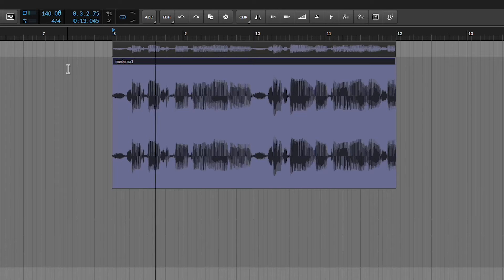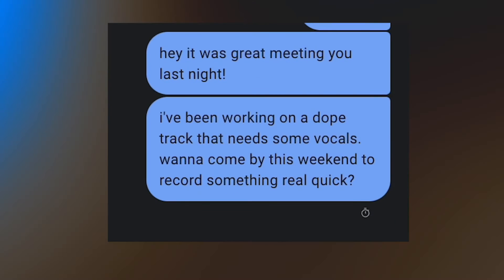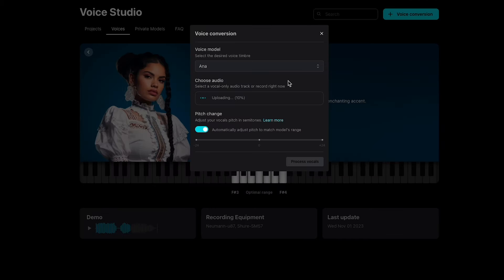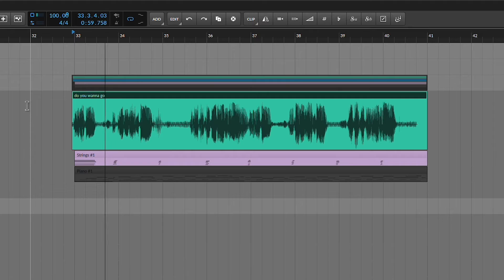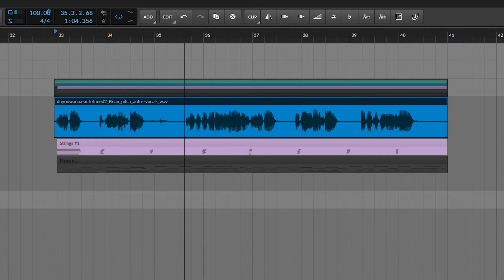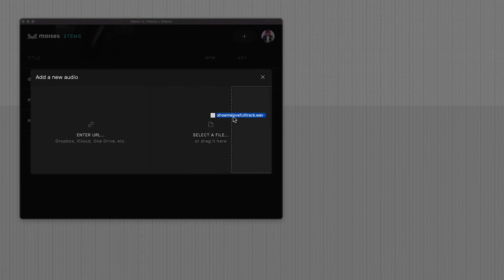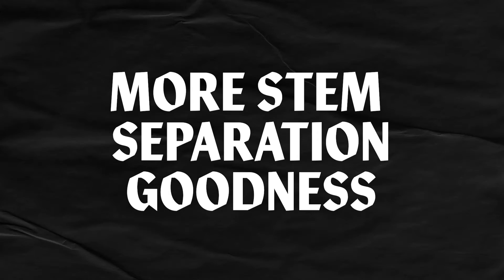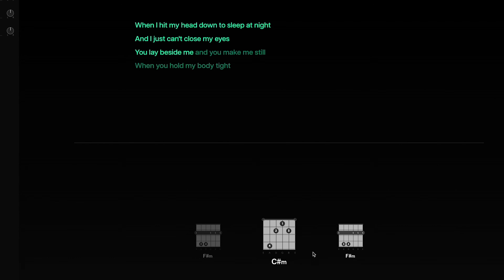How to generate AI VOICES - Moises App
Available for iOS/Android with experiences in Web App and Desktop App!

Voice Studio from Moises AI is one of the most powerful and accessible AI Voice products today. It can take any vocal recording and make it sound like a professional vocalist based on AI Voice Models. And the more I use it, the more I love it.

In this video, you'll see how Voice Studio works as a VST plugin and Web App so it's easily accessible. You'll even get to see how Moises AI makes it easy to separate stems from a full track. If this is the future of music production software, things will never be the same.

TIMELINE
00:00 Voice Studio turns your voice into a pro singer
00:40 What is Voice Studio?
01:20 How to use Voice Studio and transfer tone of voice
02:50 Usage Rights - AI voices are fully licensed
03:15 Saving an AI voice with Voice Studio
04:50 Create backing vocals with Voice Studio
06:37 More Stem Separation Goodness!